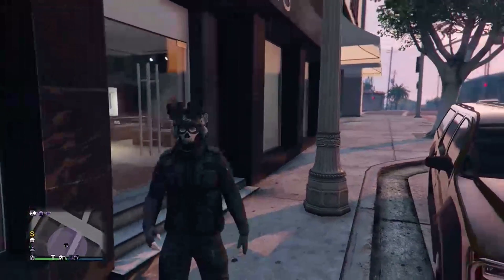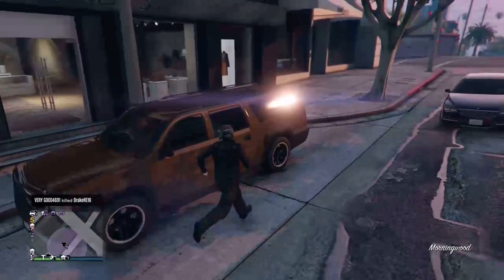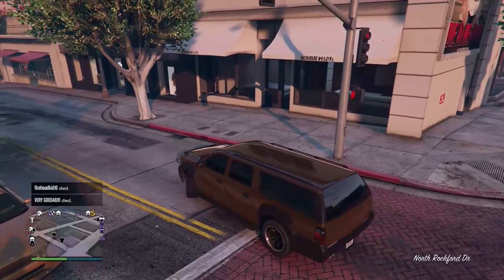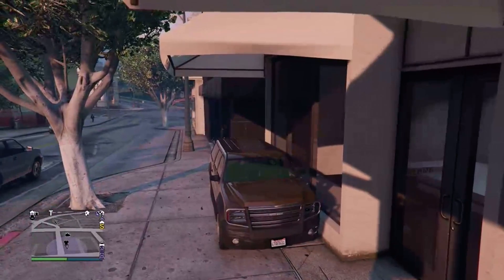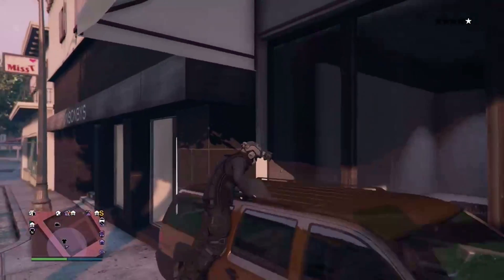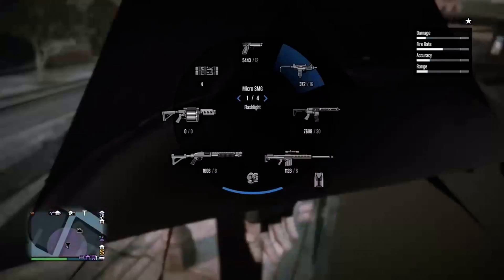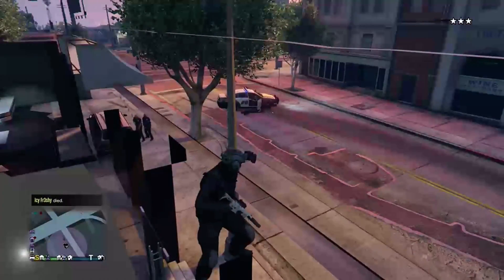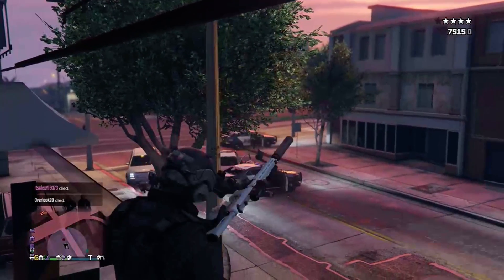GTA Online Money Glitch SUPER EASY Use Before Patch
If you enjoy sub for more glitches.